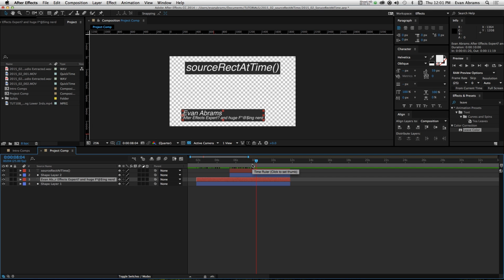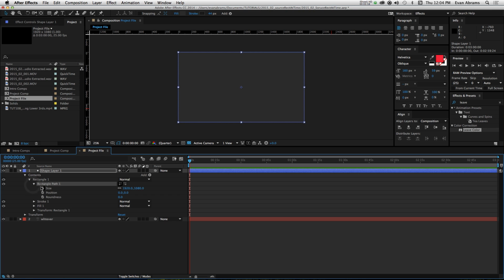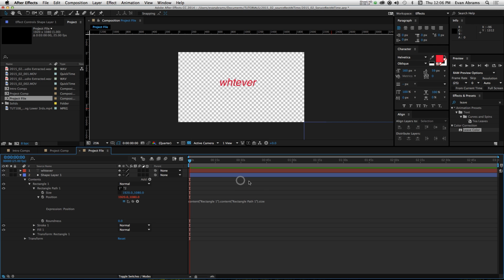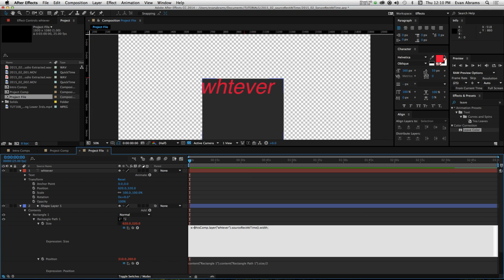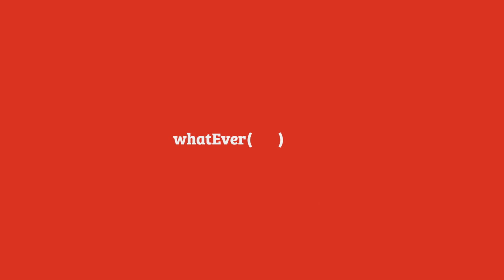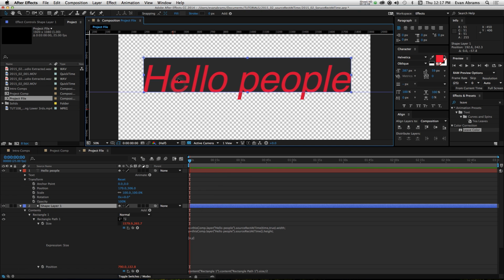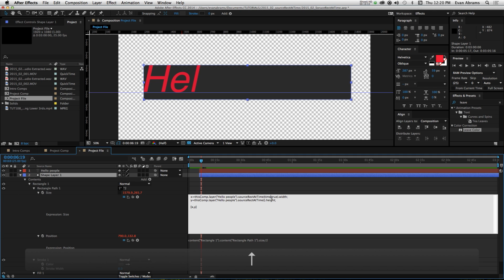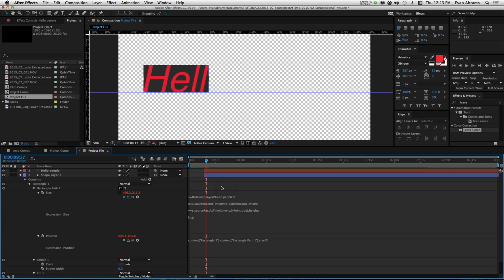SourceRectAtTime() Expression- Adobe After Effects tutorial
The new sourceRectAtTime() can get you the width and height of text and shape layers. It's new but it's good. If you have Ae CC 2014.2 (aka 13.2.0.0) then you can enjoy this. If you don't have that option open and you want to make solids resize to text you should check out an older tutorial on this site.

This tutorial also talks for a long time about expressions in general, so if you're not into that... get out now!

This is the expression we wrote on the size:
s=thisComp.layer("Hello people");
x=s.sourceRectAtTime(time-s.inPoint,true).width;
y=s.sourceRectAtTime(time-s.inPoint,true).height;
[x,y]

This is the expression we wrote on the position:
content("Rectangle 1").content("Rectangle Path 1").size/2